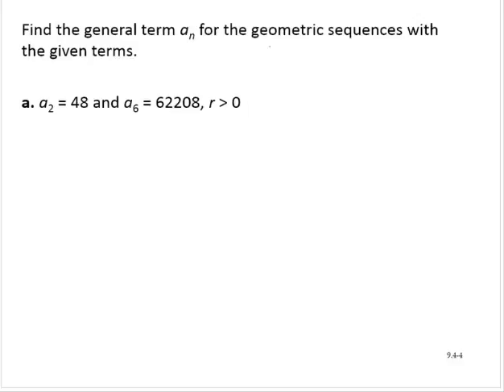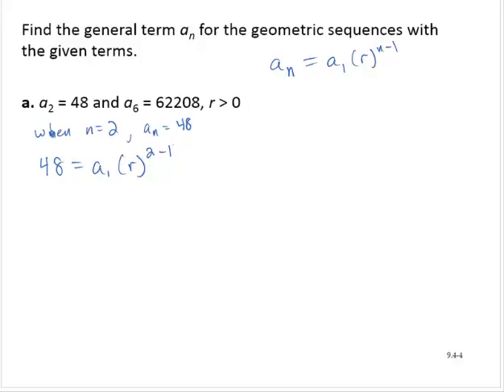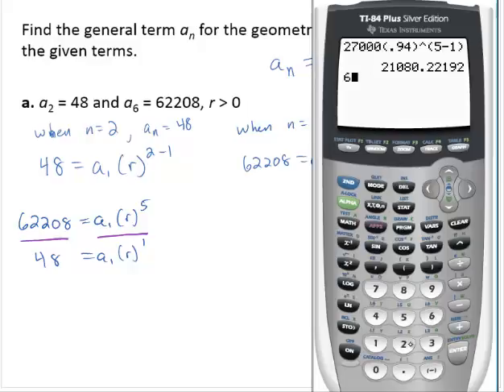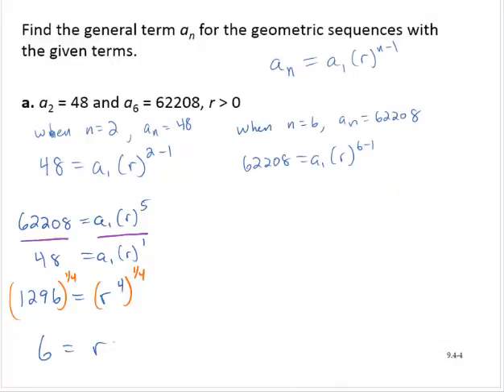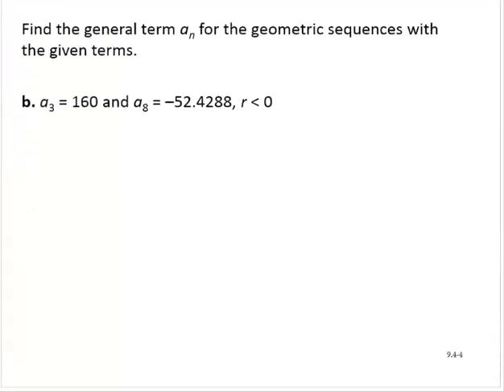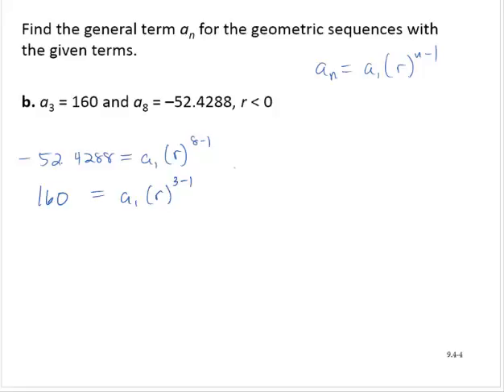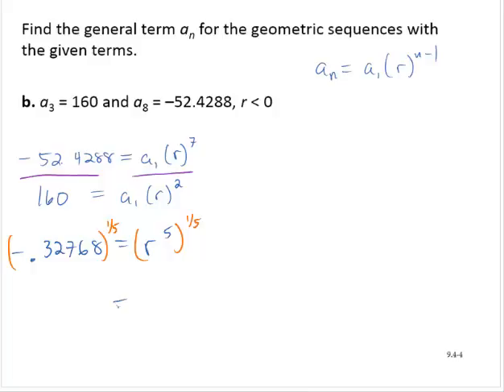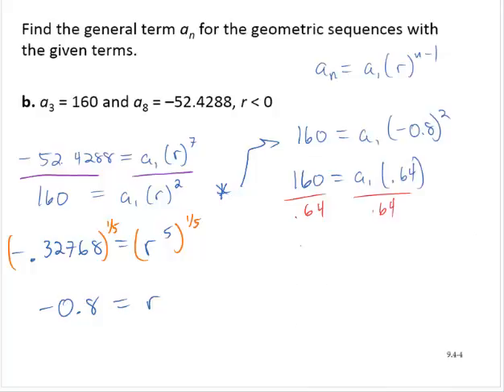clark 9 4 4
Determine the general term of a geometric sequence given two specific terms.